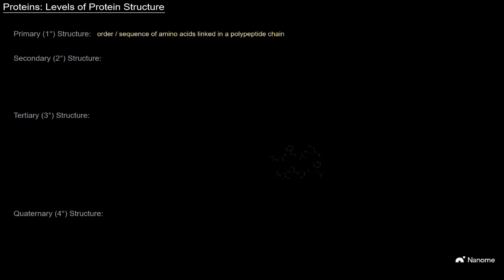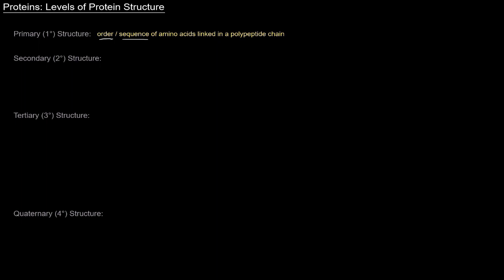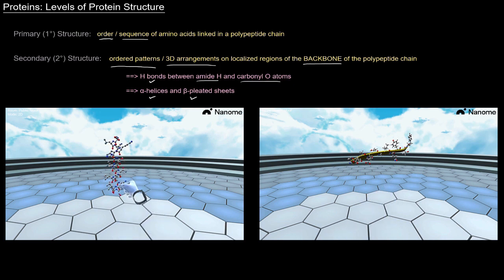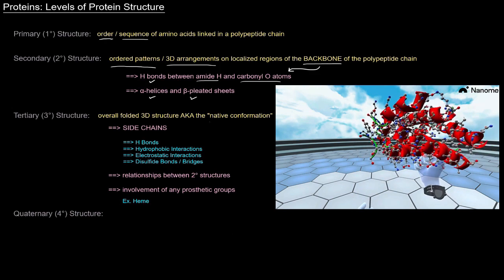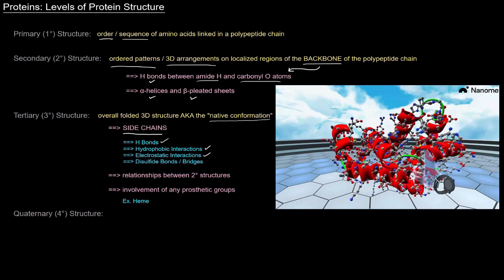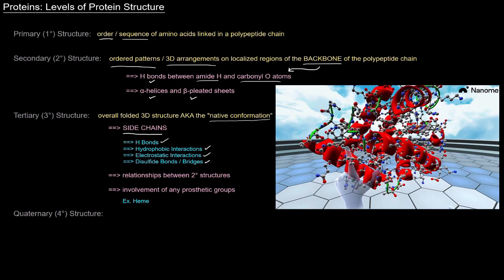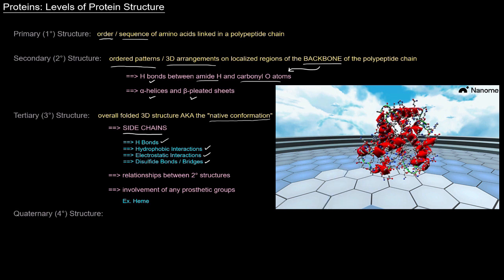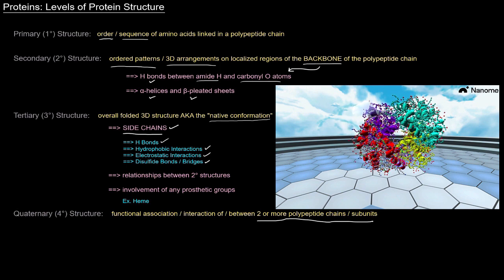Protein Structure (Part 2 of 10) - Levels of Protein Structure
- Myoglobin (PDB Code: 1MBN)
- Hemoglobin (PDB Code: 1A3N)